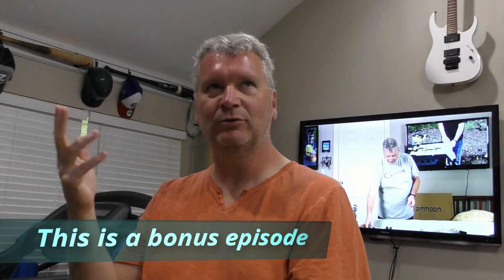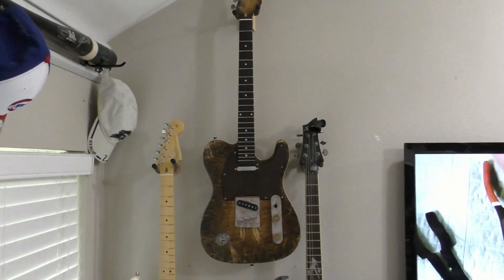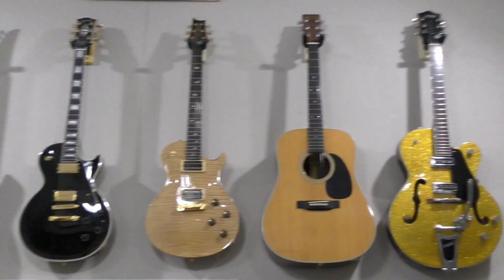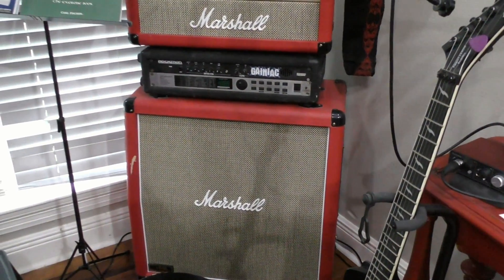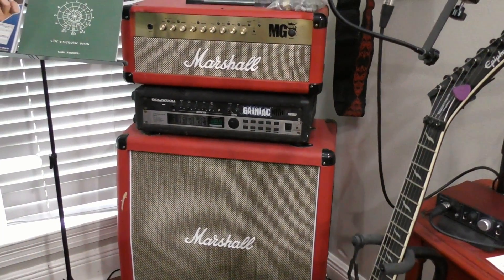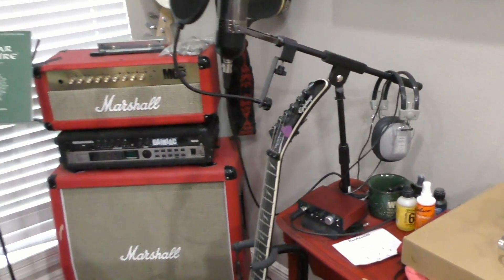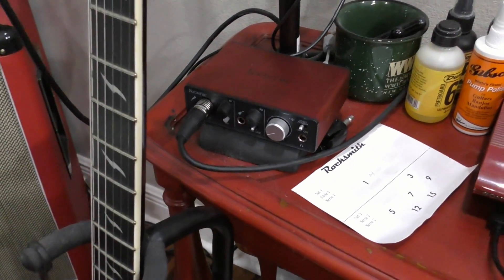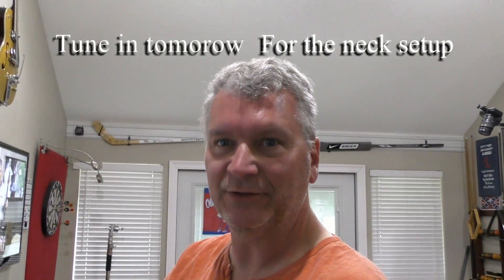Bonus Chance to Win a FREE Guitar! Giveaway Guitar 1 Episode 18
You could win a free one of a kind telecaster style custom guitar.

 To be entered for a chance to win the guitar, you must be a subscriber of the channel
 You must leave a comment on the video (negative comments still count)
 You must be a channel subscriber at the time the comment is left
 You must be a channel subscriber at the time the winner is chosen
 Each qualifying comment will count as one entry (one entry per build video)
The guitar will be shipped free of charge to any commercial or residential address in the contiguous United States of America (no PO boxes)
Should the winner wish to have the guitar shipped outside of the contiguous United States of America, the winner will be responsible for shipping charges and any duties
The giveaway guitar is a prize and as such is presented without any warranty
The winner is responsible for any taxes or fees that arise as a result of this contest
Each qualifying comment will be assigned a number
The winning number will be selected via an internet random number generator
The winner will be contacted through YouTube message
Should the winner not respond to the notification of selection within 48 hours, a new winner will be selected.
Guitar Goomba reserves the right to disqualify any entrant for cause